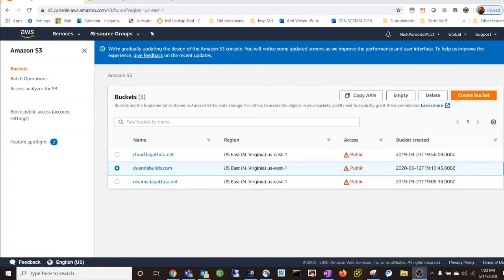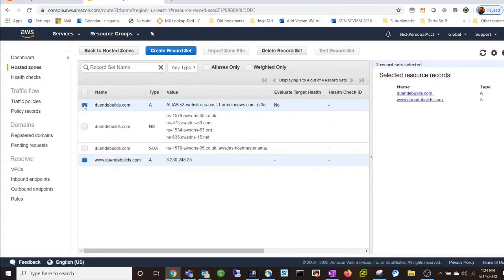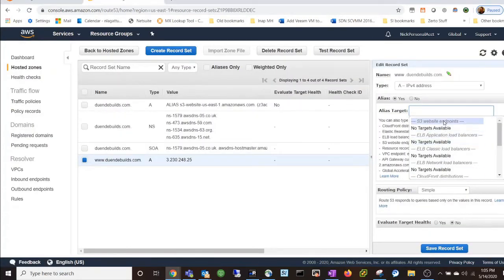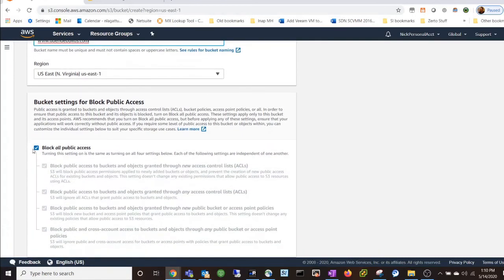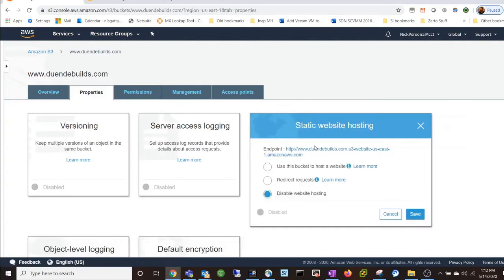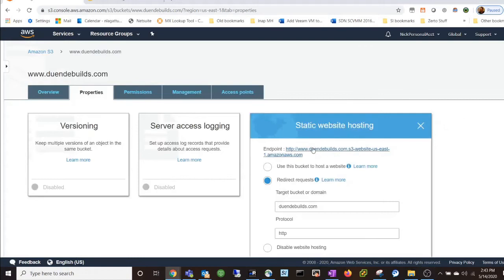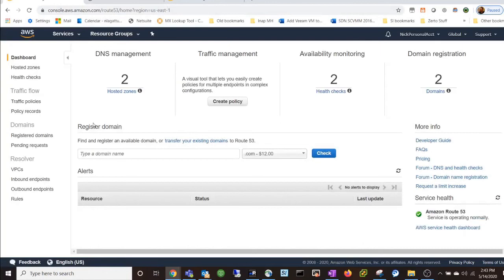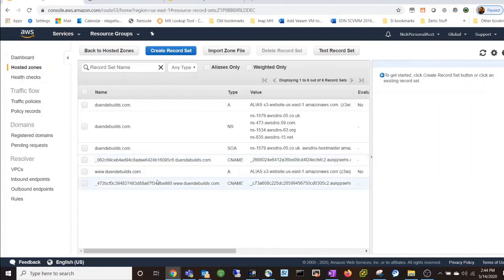AWS Route 53 Tutorial: Setup WWW redirect for non WWW S3 Domain with Route 53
Learn how to redirect from www to non-www or from non-www to www in Amazon using Route 53 and S3 buckets.

This technique is the best for SEO friendly site-wide redirects. All the redirects are 301 permanent redirects, meaning that if someone chooses to link to your site as a www. site it will still go to the right page within the site and it will still pass the link juice onto the real page.

Please note that this is different from SSL ALWAYS on, as this will add another redirect causing one additional avoidable redirect.